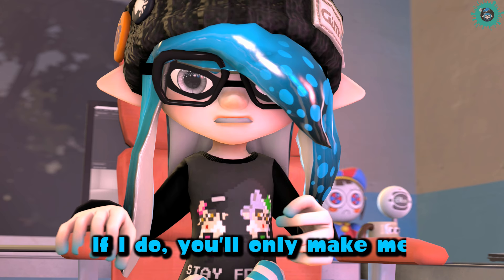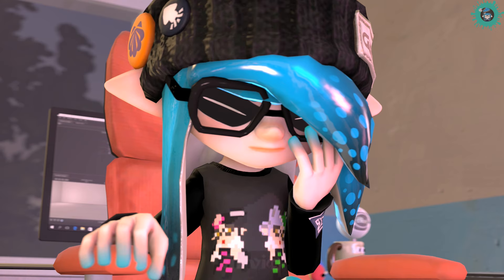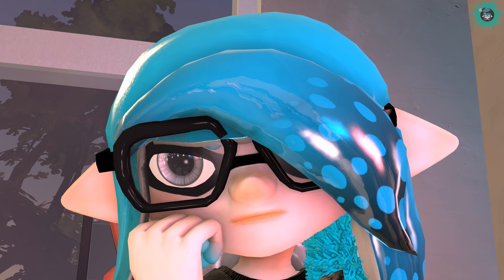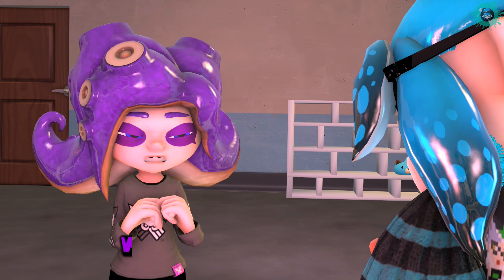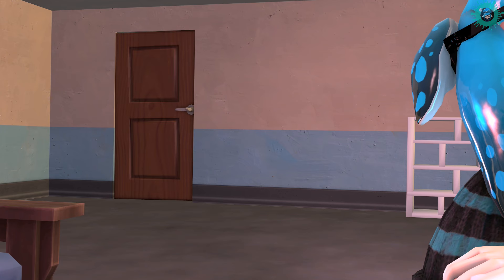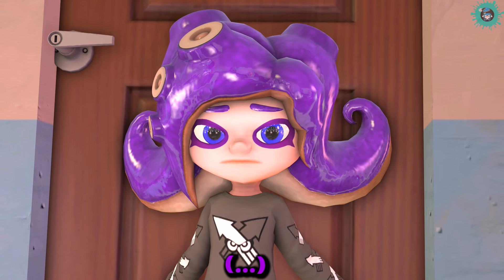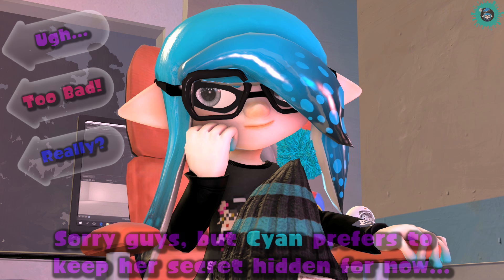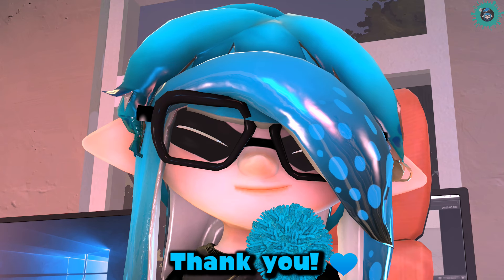Cyan's Hair Secret [Splatoon/SFM]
I guess it's time to reveal the truth that some of you may have already been curious about what's under Cyan's Bobble Hat? 🎩

Okay, in this same video here you can finally die in peace, especially to those who had thought about how to elaborate that mysterious Hairstyle of Cyan that now you will have the idea of how to do it. 👀

Did you really think I just added some Hair parts and that's it?
C'mon, I'm not that lazy to do something so simple... 🤨
Ok ok, I admit it, actually I did have it that way for a while, but don't tell anyone else ehe. 🤫

Again I used "Pyra & Mythra's ai voices", I don't plan to add more of this but it depends a lot on the type of video I have to make, also it's up to you if you like the voices there.

Oh yeah, this Animation has Choppy and smoothness for some necessary scenes, it will depend on which of the 2 you like more.

At first I wanted this video to be a simple short, but my creativity expanded it further.